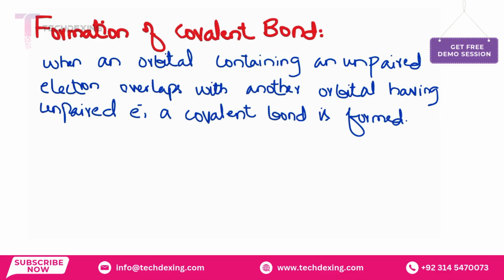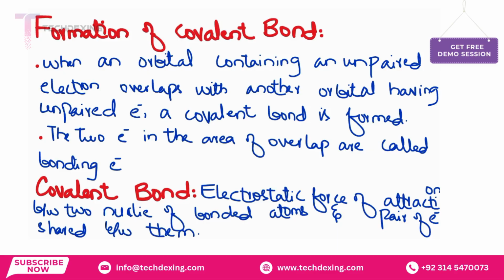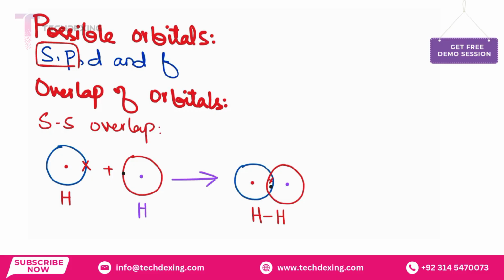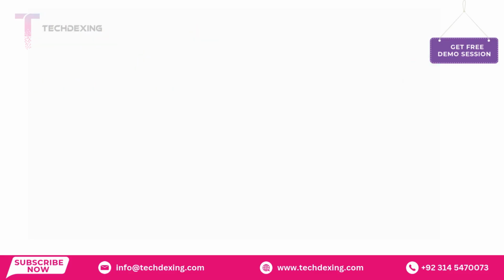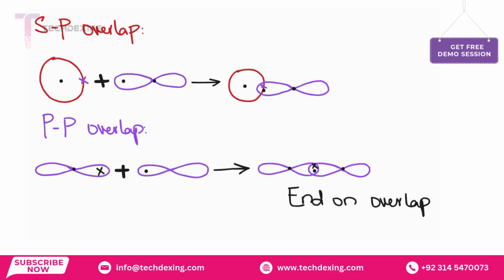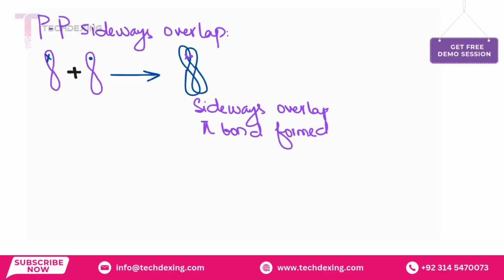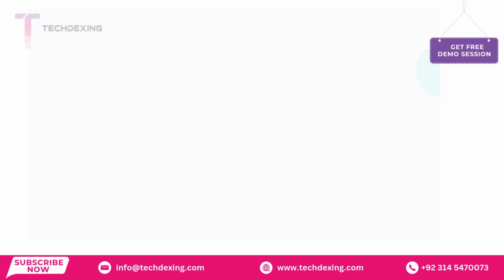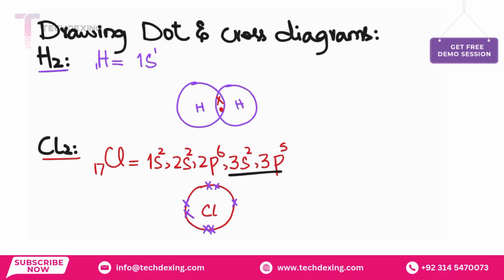Covalent Bonding - Edexcel AS & Cambridge Chemistry | Sir Sheraz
Sir Sheraz explains the intricacies of Covalent Bonding, specifically tailored for Edexcel AS Level and Cambridge IGCSE/A-Level students. We cover everything from basic electron sharing to drawing complex Dot and Cross diagrams.Key Topics Covered in this Lecture:Definition of Covalent Bonding (Sharing of Electrons).Single, Double, and Triple Covalent Bonds.How to draw Dot and Cross Diagrams for simple molecules ($H_2$, $Cl_2$, $H_2O$, $NH_3$, $CH_4$).Properties of Covalent Compounds.Comparison between Simple Molecular and Giant Covalent Structures.
Instructor: Sir Sheraz
Platform: Techdexing Online Tutoring
Exam Boards: Edexcel AS | Cambridge IGCSE & A-Level